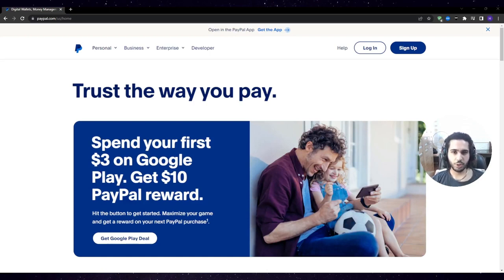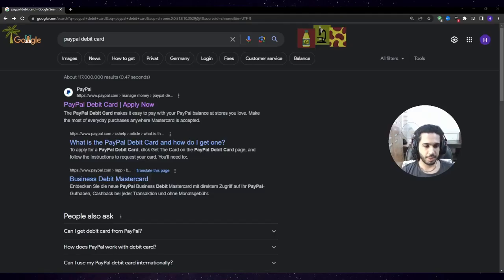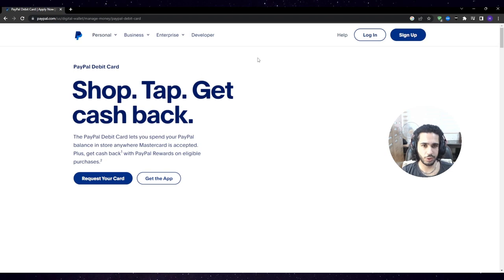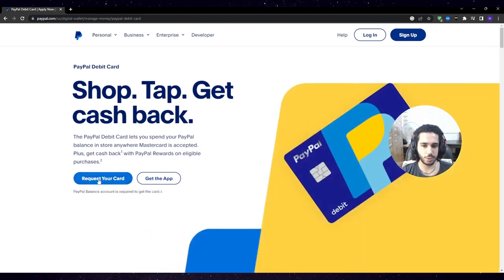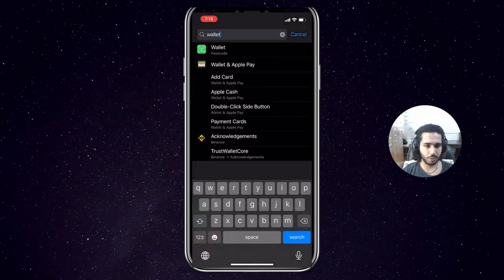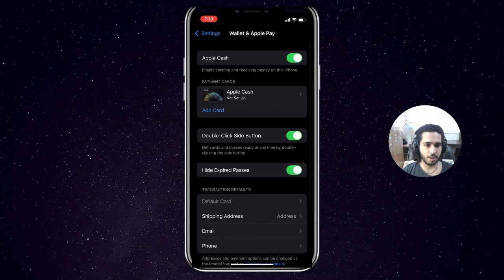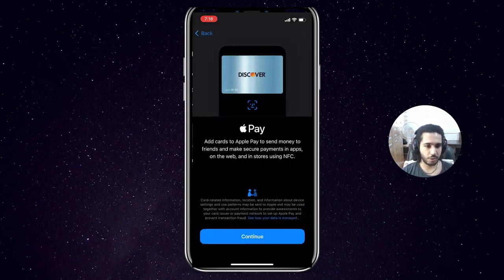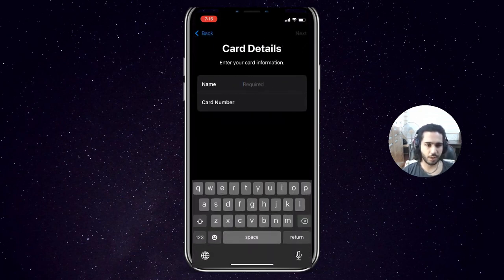How To Add PayPal Card To Apple Pay (EASY TUTORIAL)